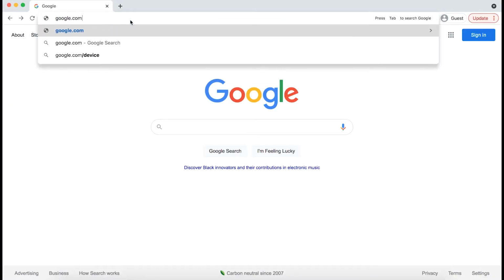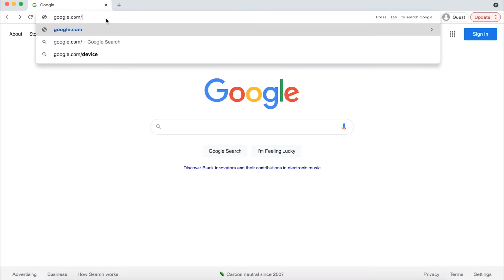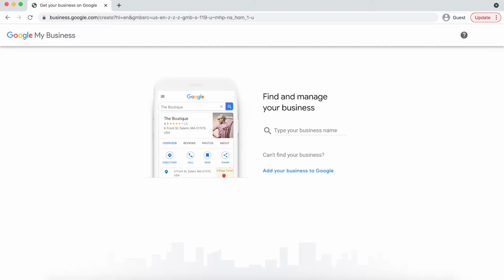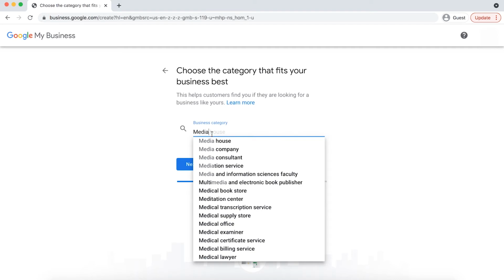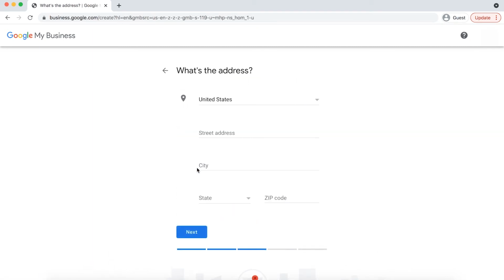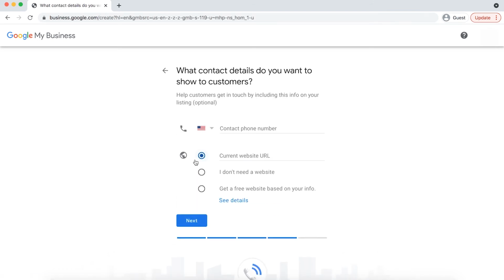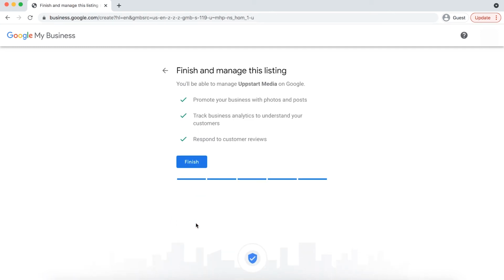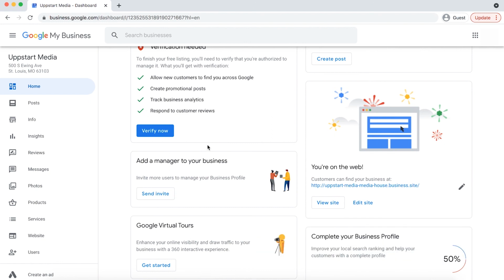How To Set Up Google Business Account - GMB step by step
Google My Business essential to a healthy online presence.

✅ We capture customer attention on social media for cellphone stores. Allowing them to succeed in today’s challenging markets.

❗️Capturing ATTENTION and building relationships keeps good customers coming and brings new customers through the doors. ❗️

👉 Remove the hard work of getting attention on social media because you have the right tool for the job.